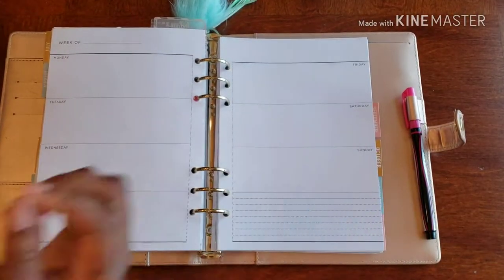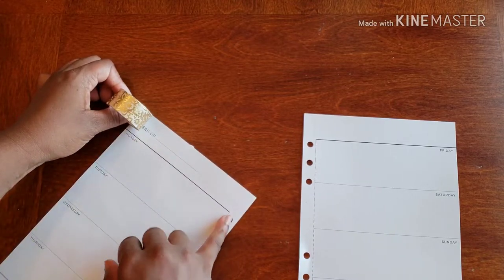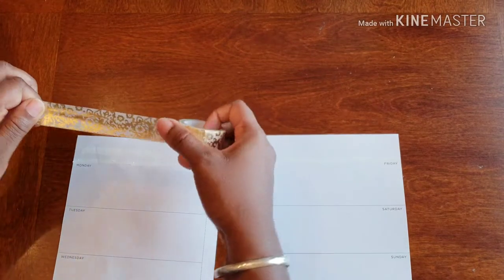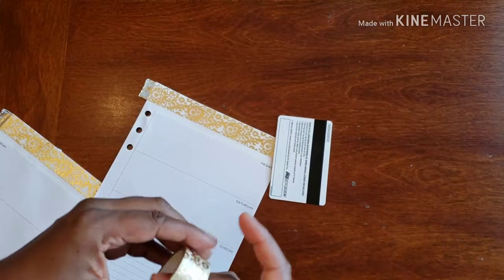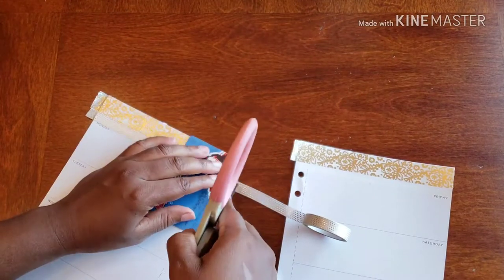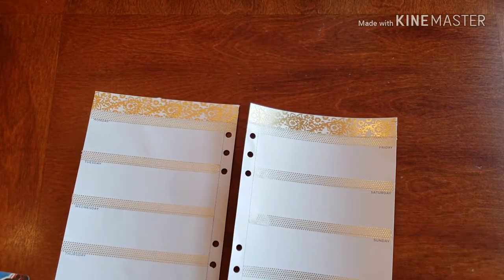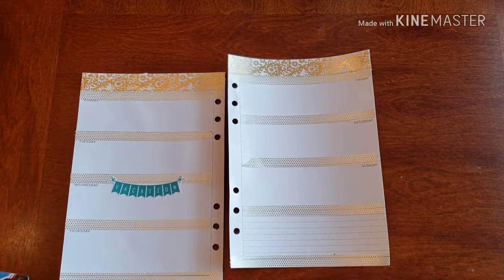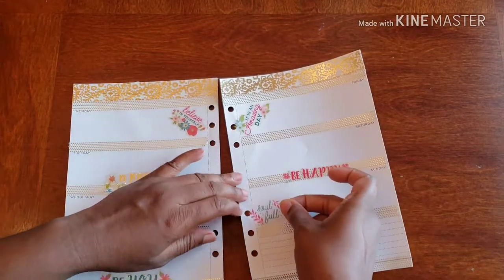Plan With Me// Social Planner - August 13 - 19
Come plan with me as I make sure that my Weekly Spread for my Social Planner is in order and ready to go for the week ahead

Don't Forget ...